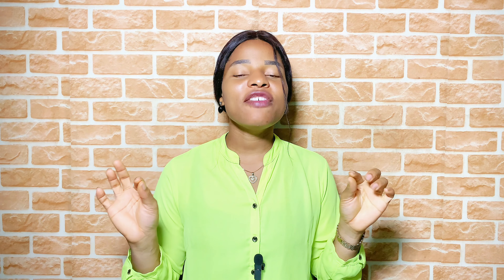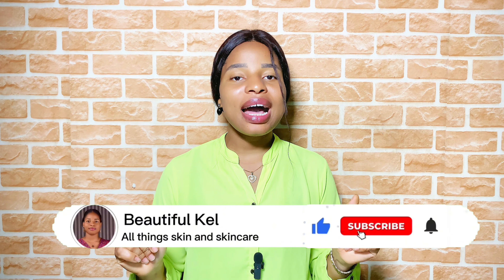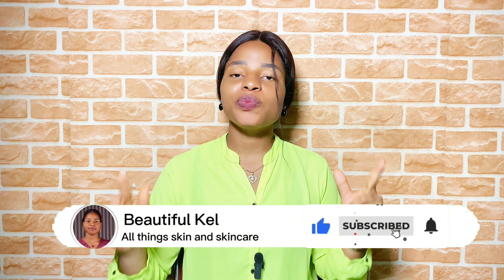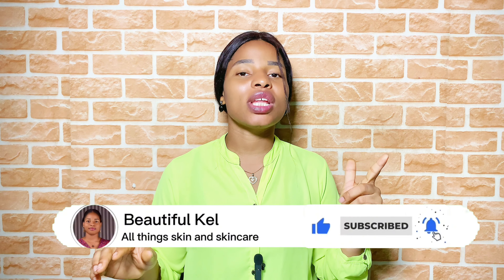Tips on How to Use Vitamin E Capsules Effectively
These videos might interest you 🥰